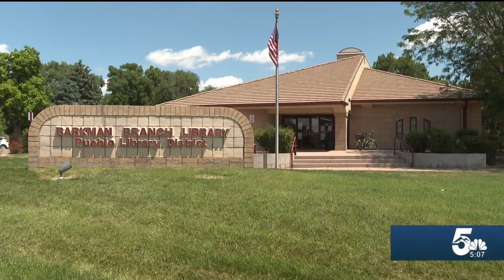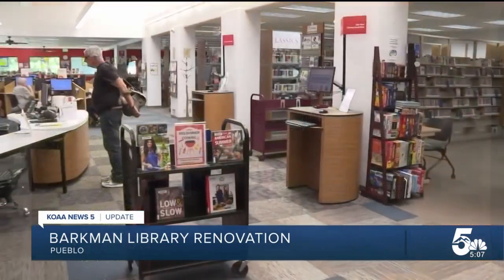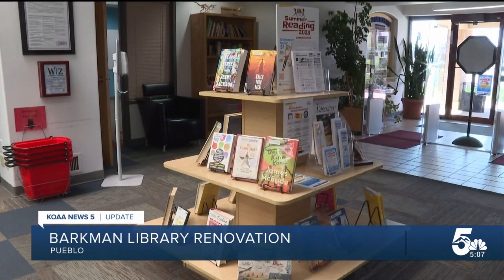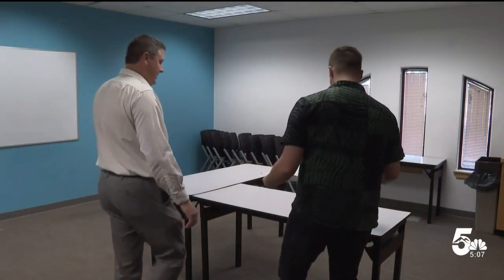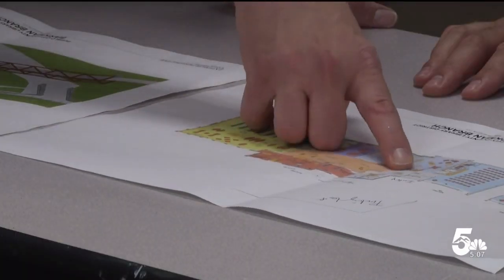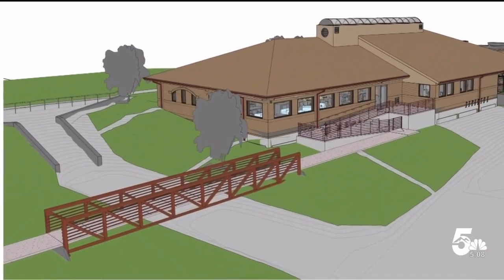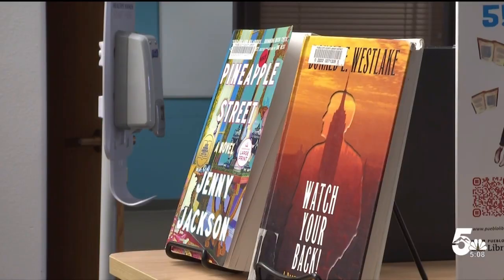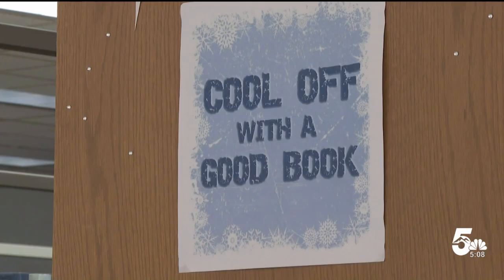Barkman Library Improvements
Starting August 1, the Barkman branch will be closing to start on a renovation and expansion project. The $4.2 million renovation project is part of the library's 10-year facilities improvement plan.